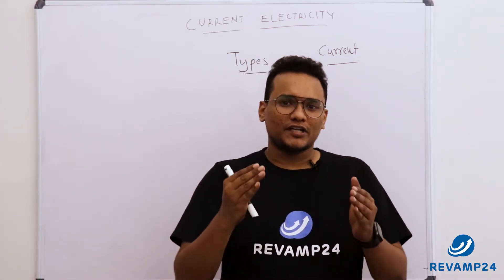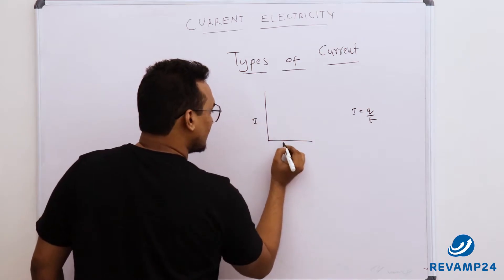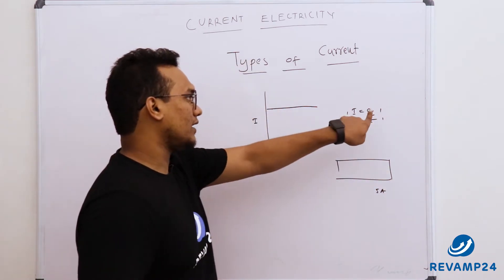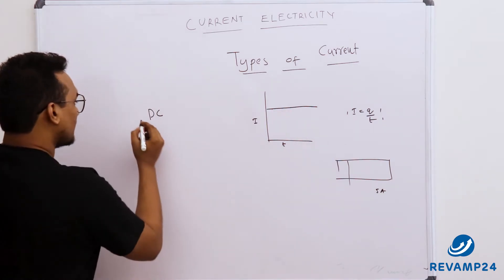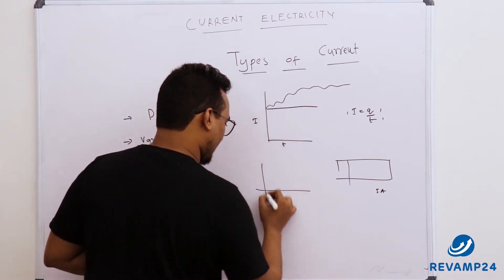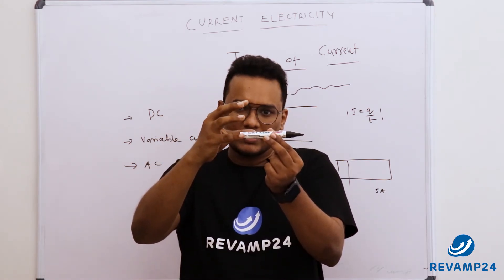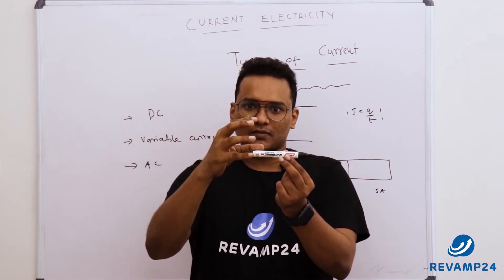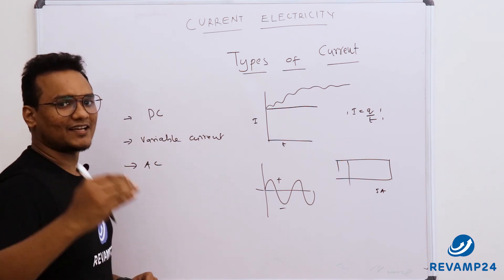Types of current || Class 12 || Physics || NCERT|| CBSE || CUCET || VITEEE || KCET || MHTCET